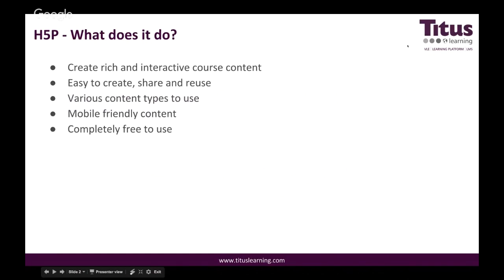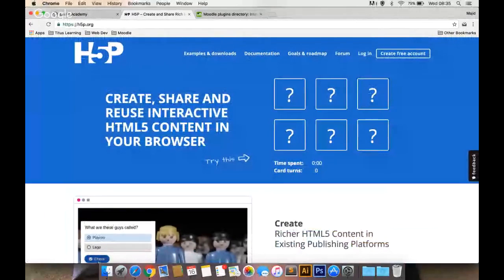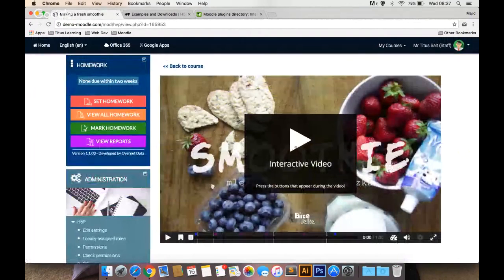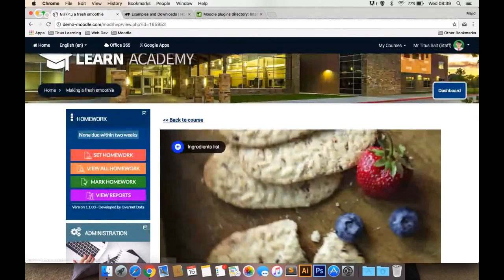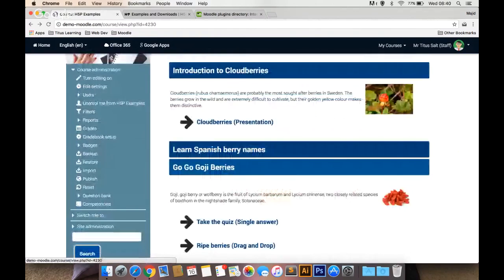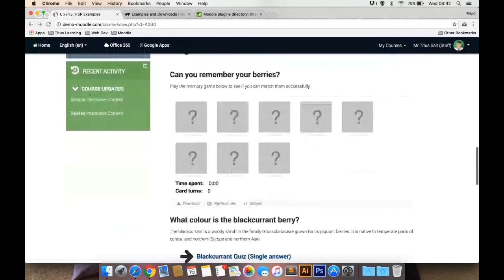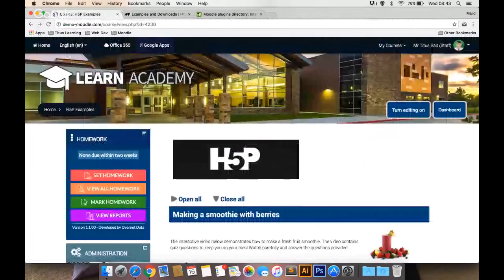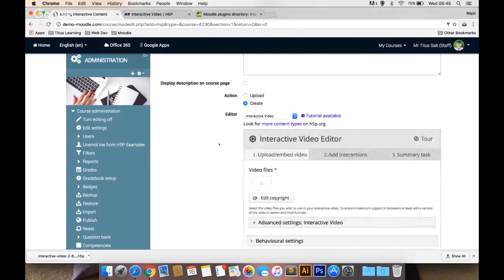Free Moodle Training 10: Creating interactive content using H5P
Majid Hussain, Head of Support and Delivery at Titus Learning - demonstrates how to create interactive content using H5P.

Titus Learning are a certified Moodle Partner providing smartly tailored e-learning services for schools and colleges around the world.

Titus handpick services to address specific Moodle requirements: whether that’s bespoke themes making Moodle effortless to use; integration with other systems to save valuable time; or custom development ensuring you get the perfect fit. And, of course, all of the above is paired with unparalleled hosting, training and support services.

With clients ranging from UK state schools and colleges, to international school groups supporting 40,000+ users, and plenty in between, Titus are perfectly placed to help a range of organisations meet their Moodle needs.

for more information or to get in touch.